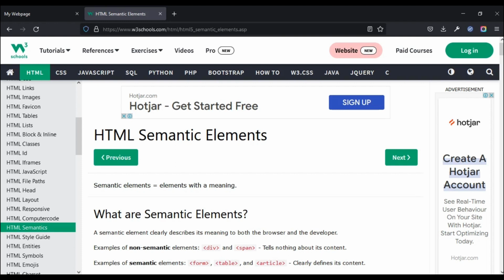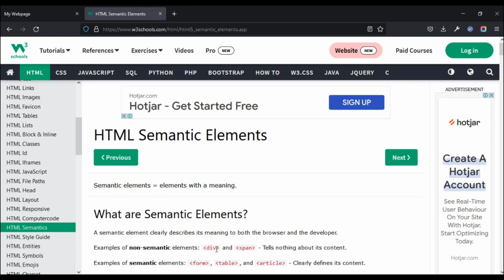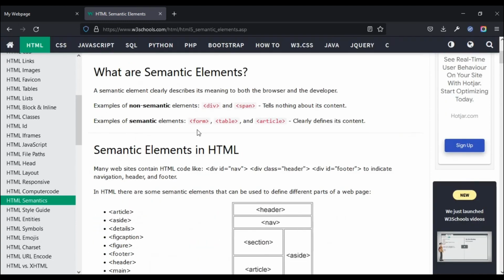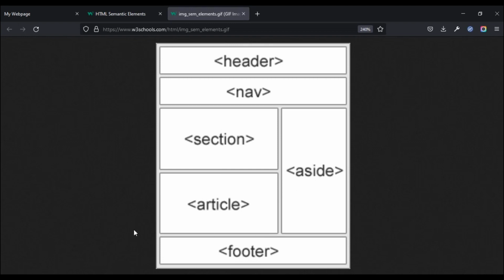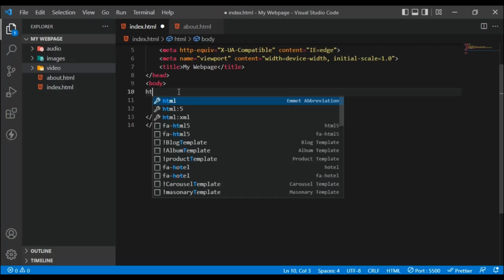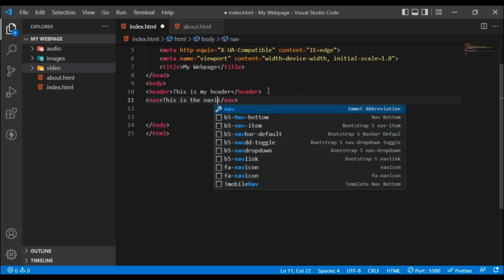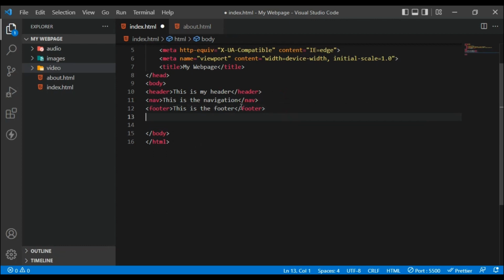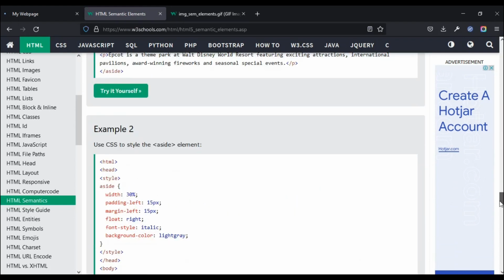#9. HTML5 Semantic and Layout Elements - HTML Crash Course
Hello guys, in this lesson we would learn about HTML5 Semantics and Layout Elements

This is an extract from my frontend starter course.

If you haven't check out my previous series on the frontend starter course, here is the link: